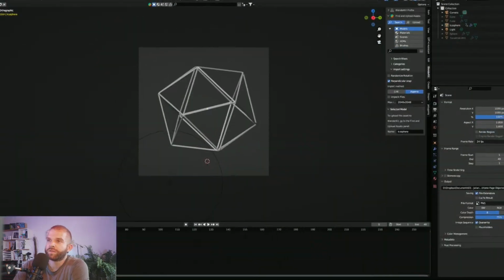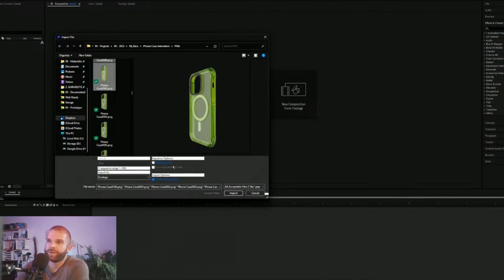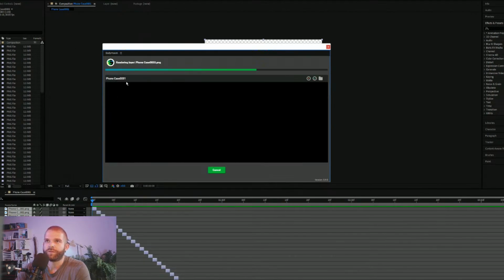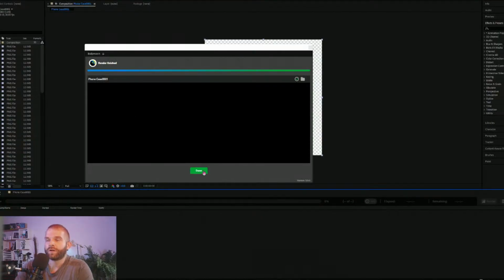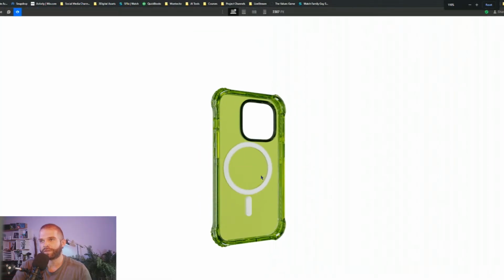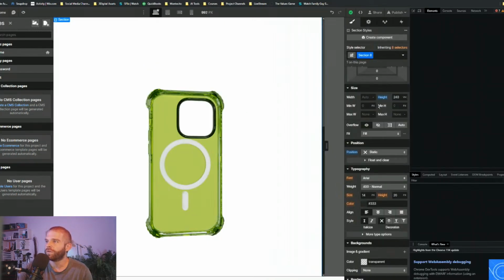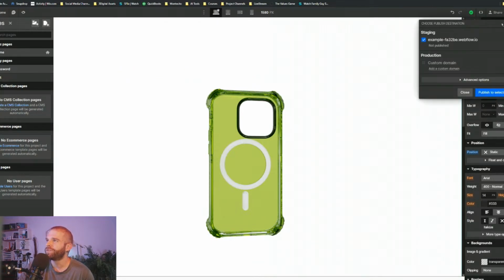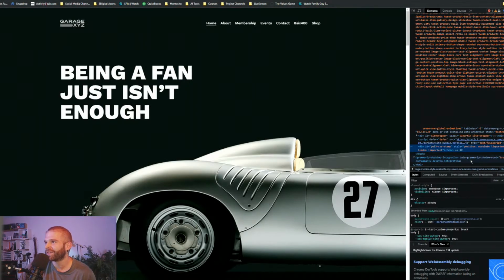Website Animation | Lottie from Blender to Webflow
Join us for an exciting live stream as we explore the world of website animation using Lottie. In this tutorial, we'll guide you through the process of creating dynamic animations in Blender and seamlessly integrating them into Webflow. Lottie is a powerful animation tool that allows us to export animations from Blender and easily implement them into web designs. Whether you're a web designer, developer, or simply interested in adding captivating animations to your website, this tutorial is perfect for you. We'll cover the workflow from start to finish, demonstrating how to create stunning animations in Blender and then export them as Lottie files for smooth integration into Webflow. Don't miss out on this opportunity to take your website design to the next level with captivating animations. Tune in and join us for an informative and inspiring live stream!

SOCIALS

ASSETS